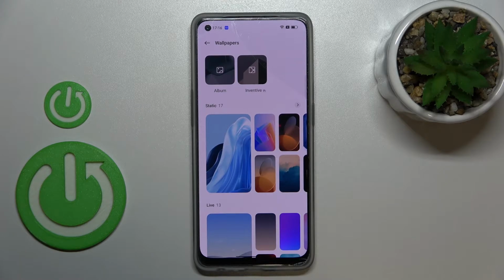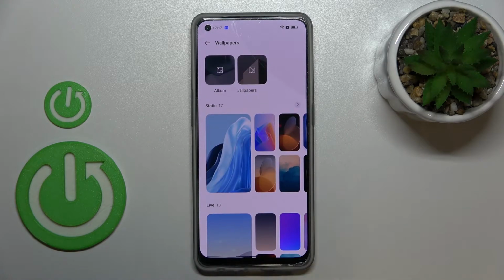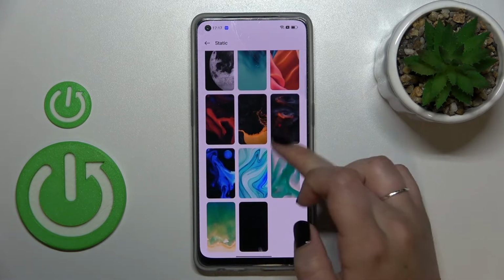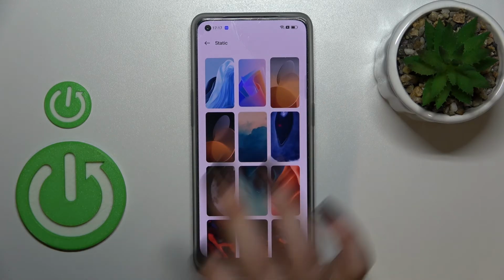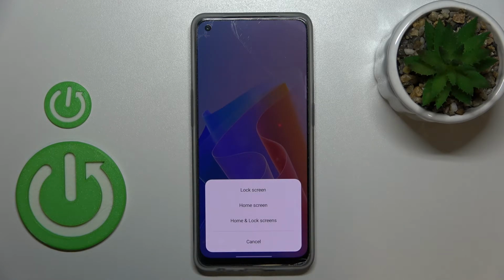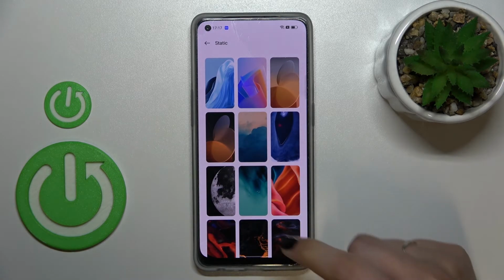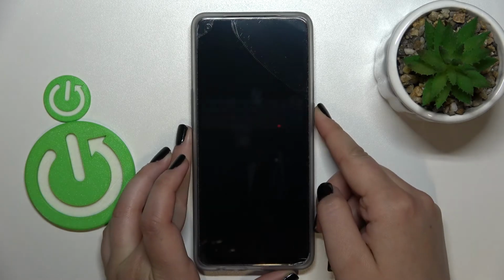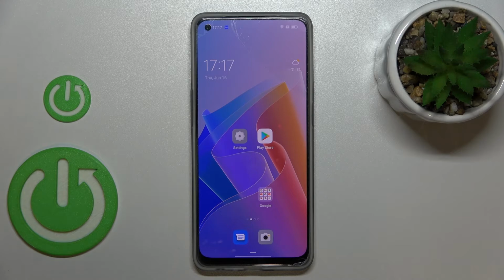How to Change Wallpaper on OPPO Reno8 - Set New Wallpaper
Find out more info about OPPO Reno 8:
Hello! Do you want to change the wallpaper on your OPPO Reno8? You are in the right place. We will show you how to find all wallpapers and then how to set a new wallpaper on home and lock screens on your device. If you want, you can set a photo from your gallery as wallpaper. Visit our YouTube channel if you want to know more about that OPPO device.

How to change wallpaper on OPPO Reno8? How to set up wallpaper on OPPO Reno8? How to find all wallpaper on OPPO Reno8? How to set custom wallpaper  on OPPO Reno8?